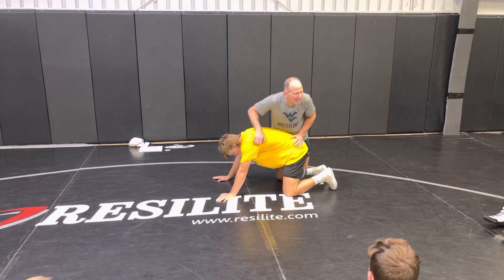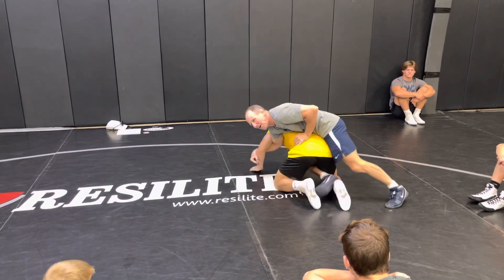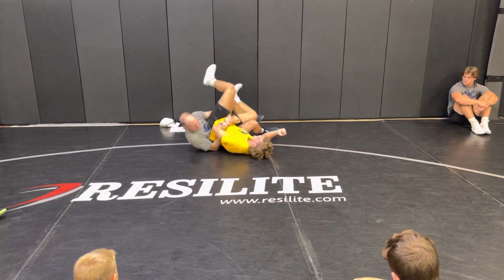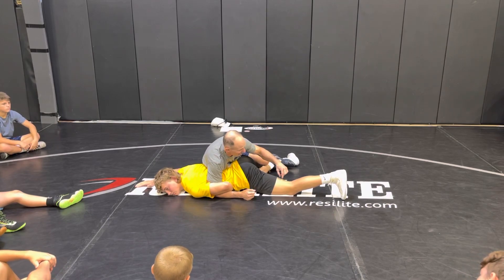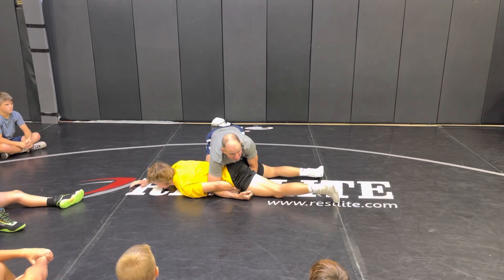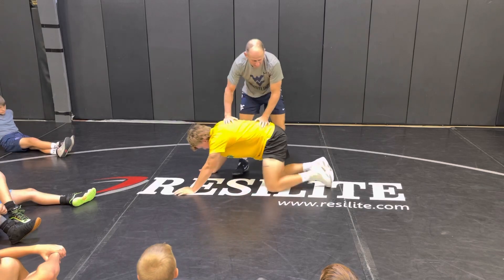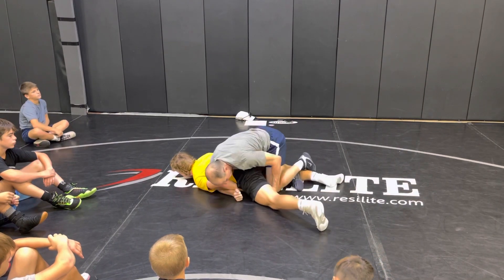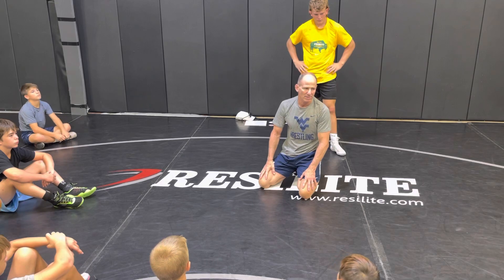Tim Flynn Curl Back Tilt From Ball And Chain